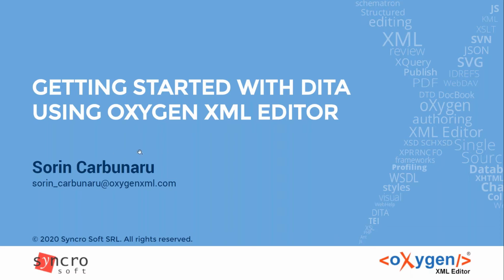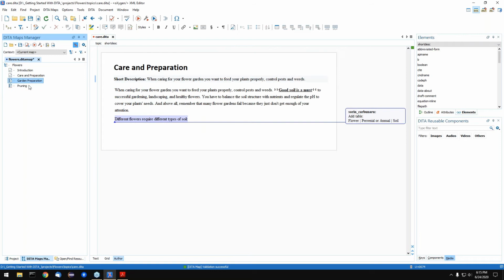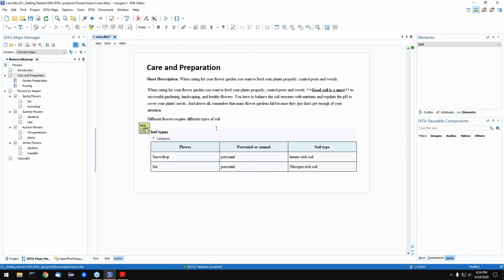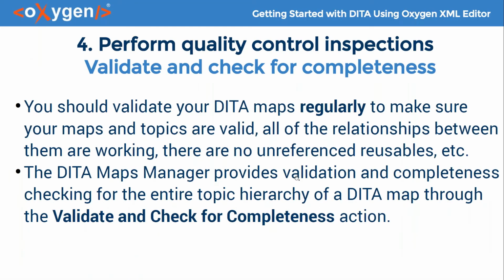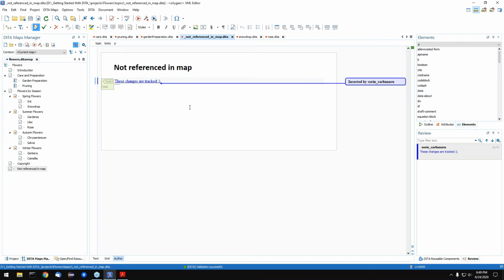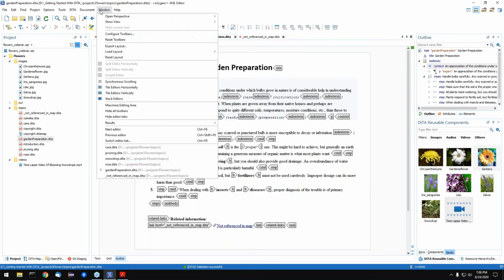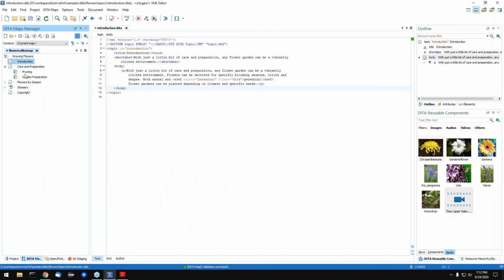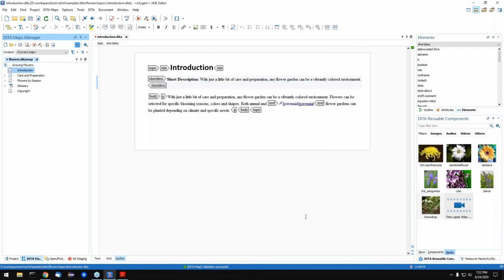Webinar: Getting Started with DITA Using Oxygen XML Editor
This webinar focuses on introductory concepts of working with DITA documents in Oxygen XML Editor, covering everything from creating DITA maps and topics from scratch to basic publishing using out-of-the-box scenarios. You will also learn how to edit maps and topics, create references, insert media objects, tables, and other elements, as well as how to benefit from intelligent features such as validation and completeness check for DITA maps.

Covered topics:

   -The DITA UI perspective
   - Creating and editing maps and topics
   - Using the DITA Maps Manager
   - Validate and Check for Completeness
   - Basic publishing using predefined scenarios